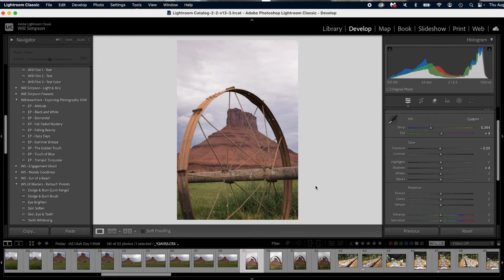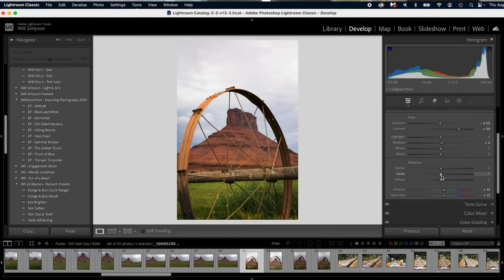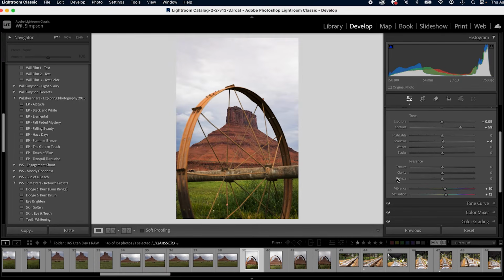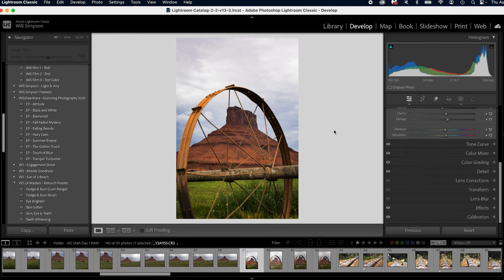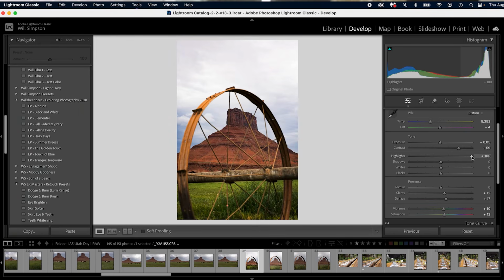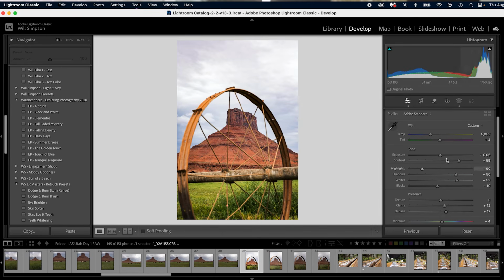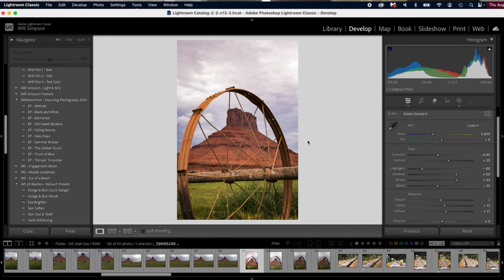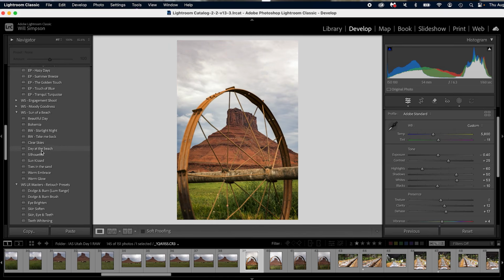5 Lightroom Mistakes Beginners ALWAYS Make (Stop Doing This!)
Are you guilty of these Lightroom mistakes? In this video, I’ll show you the 5 most common editing errors beginners make — and how to fix them for clean, professional results.

R5 & R6m2 Batteries (Canon – make sure to buy the right ones for your camera)

V1 Canon
V1 Canon w/ Accessory Kit
V1 Sony
V1 Sony w/ Accessory Kit
V1 Nikon
V1 Nikon w/ Accessory Kit
V1 Fuji w/ Accessory Kit

Angler Fastbox 24"

Godox Octagon 37in/95cm Softbox

Godox S-Type Bracket Bowens Mount

SD Card Holder (find one you like, there’s a ton)

ProGrade CF Express Card type B

Prograde Card Reader (SD & CF Express)

Wedding Strap

LowePro Camera Bag 450AW 2 (the new version)

15’ Tether Cable
32” 5-1 Reflector